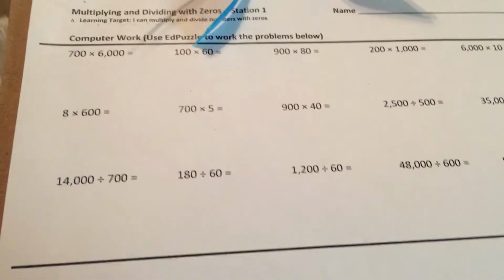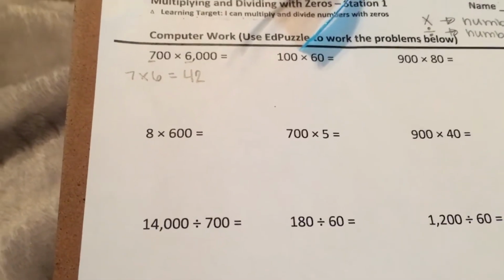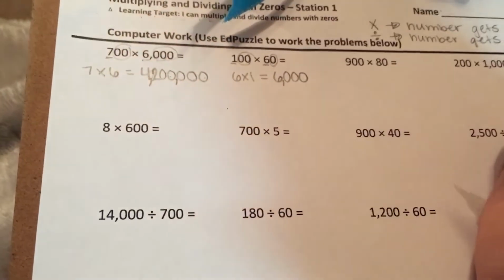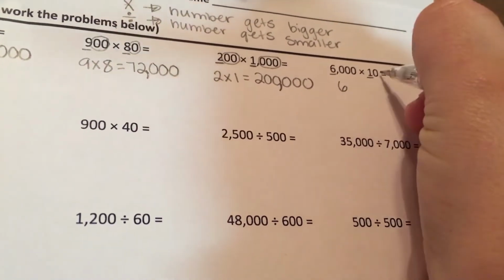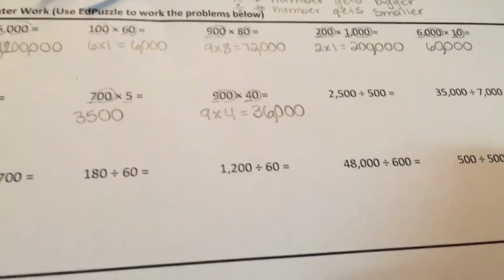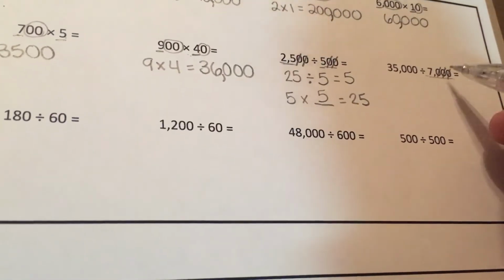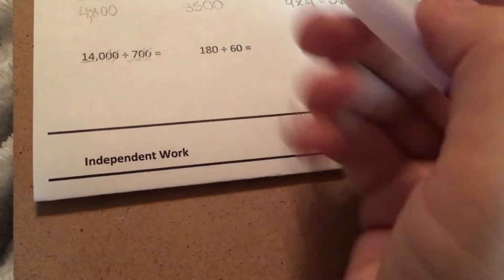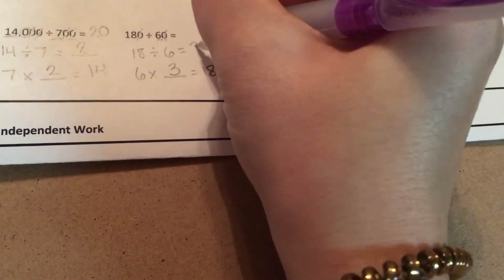Station 1- Multiplying and Dividing by Zeros